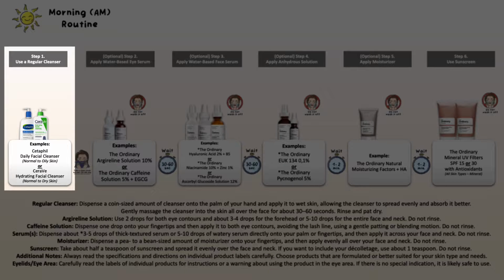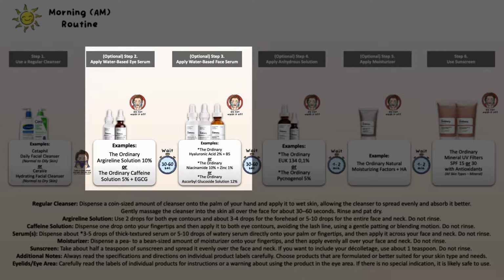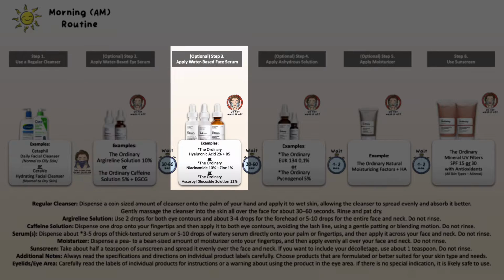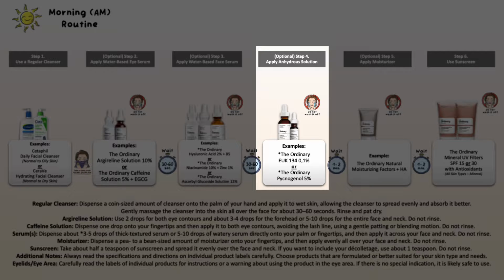How to use The Ordinary Mineral UV Filters SPF 15 or 30 with Antioxidants in a Skincare Routine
In this video, I will show you how to use The Ordinary sunscreen in a skincare routine.

Intro + Example Routines: 00:00
Step 1 - Cleanser: 02:46
Step 2 - Serum: 05:53
Step 3 - Moisturizer: 07:37
Step 4 - Sunscreen: 08:32